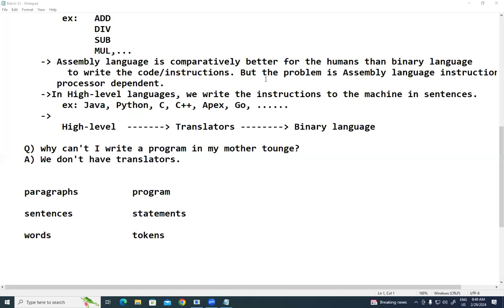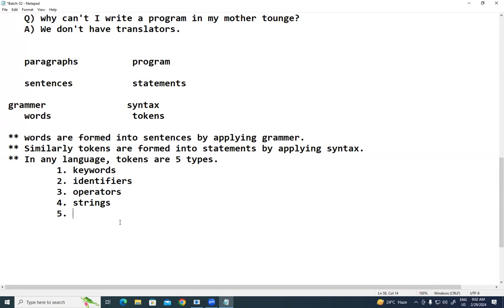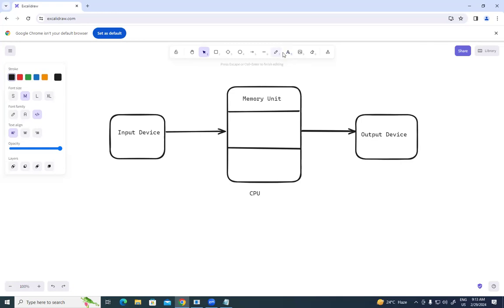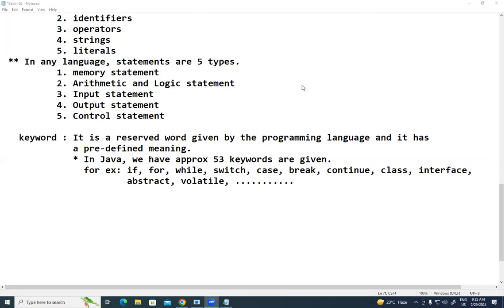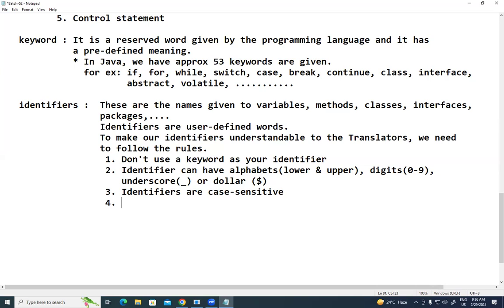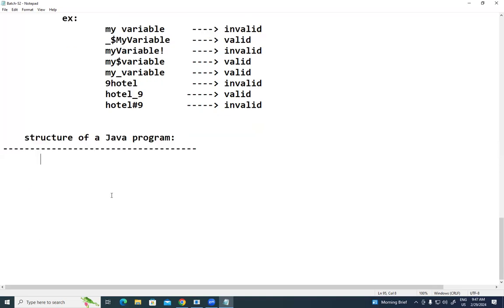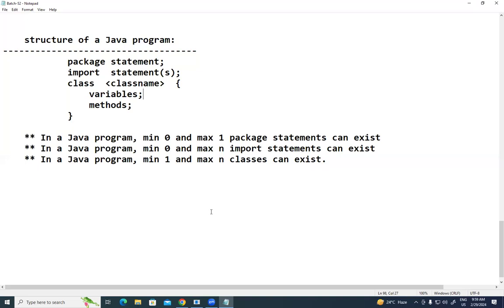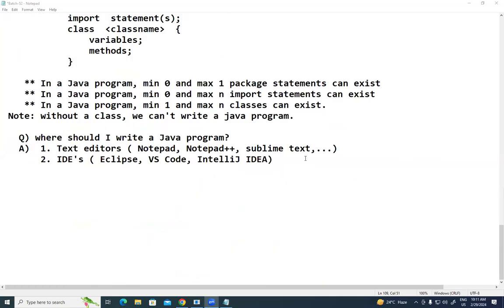Day - 02 : Java Fullstack | What is Java | Ashok IT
🎈 Live Coding
  🎈 Real-time Environment
  🎈 Class Notes